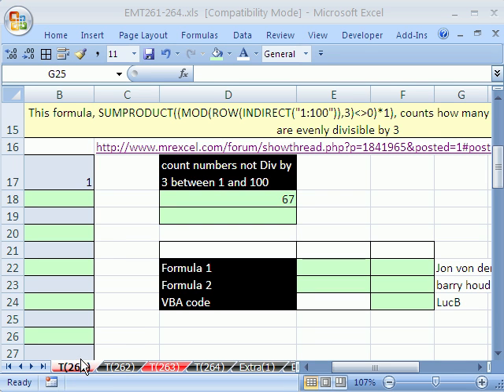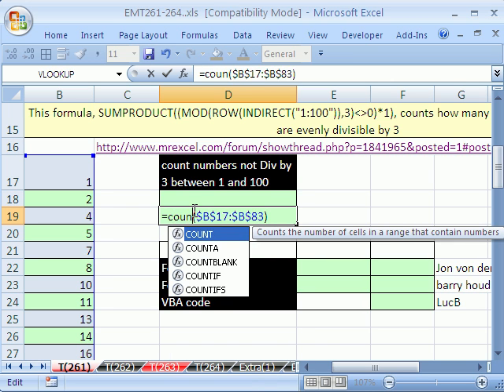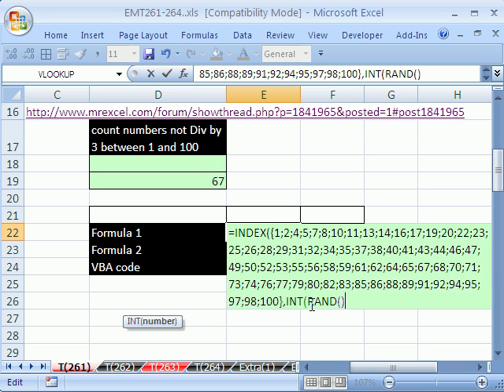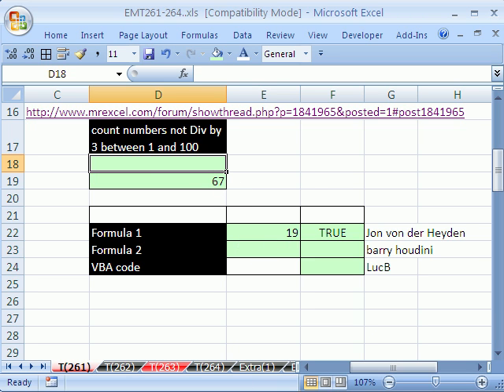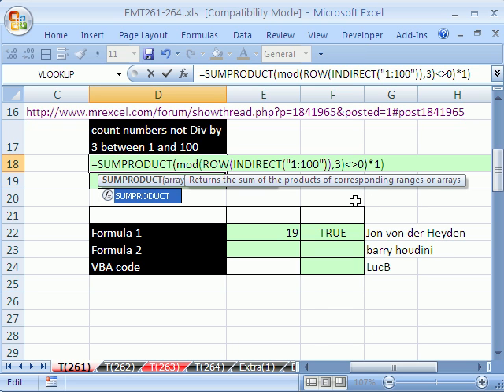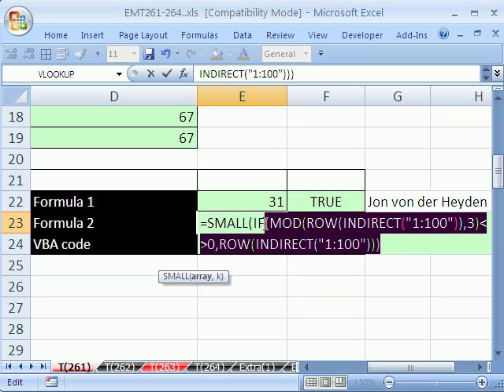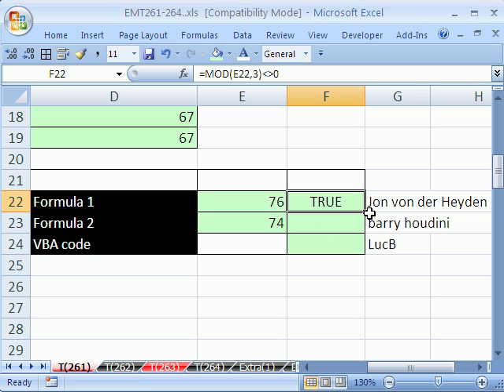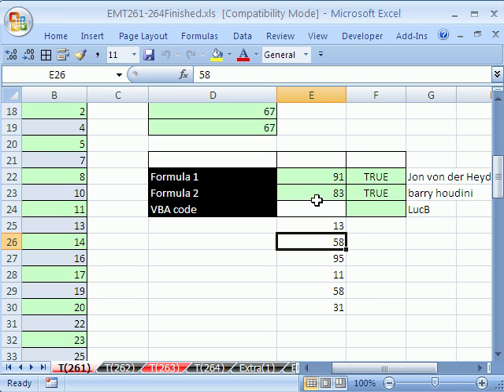Excel Magic Trick 261: Random Num 1- 100 Not Divisible By 3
See how to create random numbers between 1 and 100 that are not divisible by 3 with a large array formula. See these functions in this video:
The INDEX function allows you to look for a value in an array and return it to a cell
The RAND function returns a random number between 0 and 1, out to 15 digits
The INT function takes the integer part of a number only (1.567 becomes 1 and -2.876 becomes -3)
The ROW function tells you what row a reference is in
The INDIRECT function converts a reference as text to a reference
Read about the question I posted to the Mr Excel Message Board
Also see how we copy VBA Excel code from the Mr Excel Message Board and Paste it into the VBA editor, Edit the code, and run the macro.